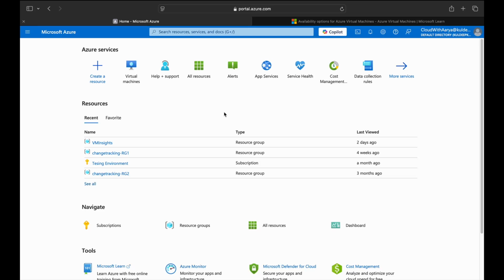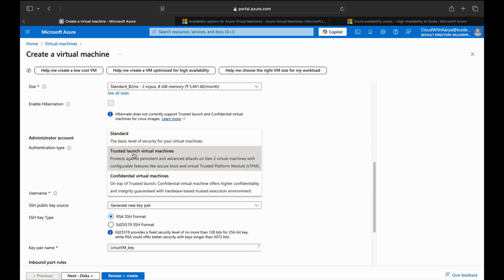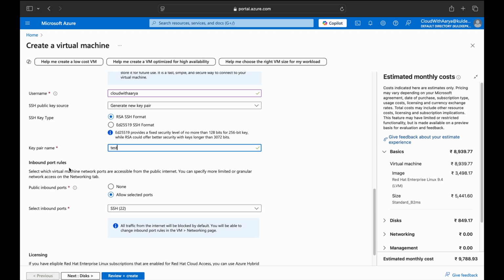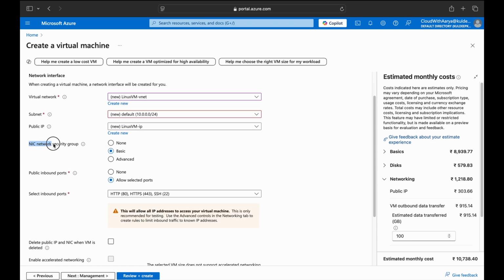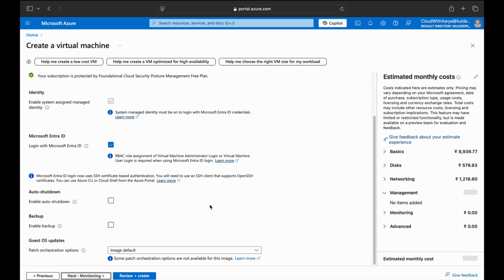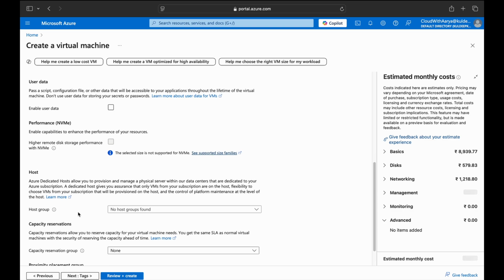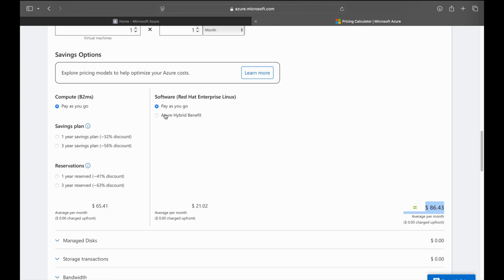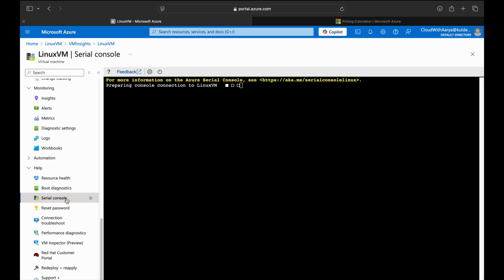How to create a Linux VM in Azure and Understand All Configurations while Creating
Ready to create your first Linux Virtual Machine in Microsoft Azure? This comprehensive guide walks you through the entire process, from selecting the right configurations to understanding every option available during setup. Perfect for beginners and experts alike, you'll gain the confidence to deploy a VM tailored to your needs.

🚀 Topics Covered:
✔️ Choosing the right VM size
✔️ Networking and storage options
✔️ OS and disk settings explained
✔️ Best practices for deployment

- Setup alerts for multiple VMs

- Access Linux VM with EntraID

Don't miss this essential tutorial! 💻